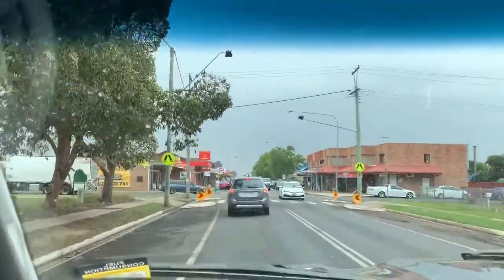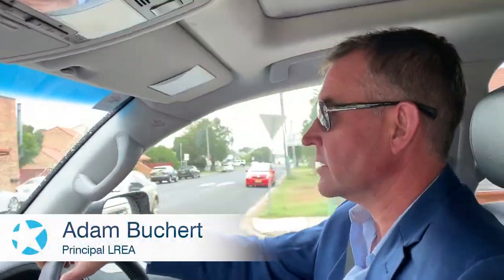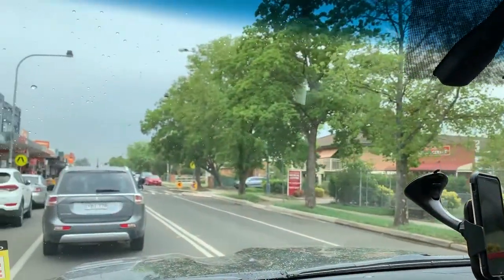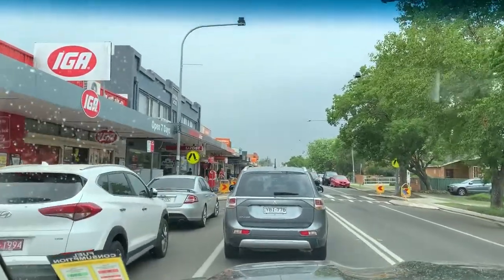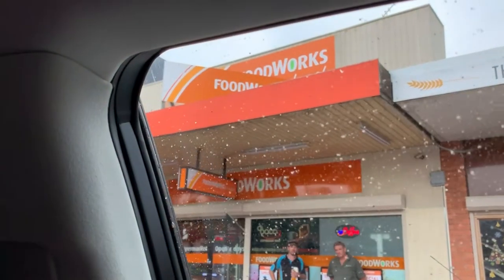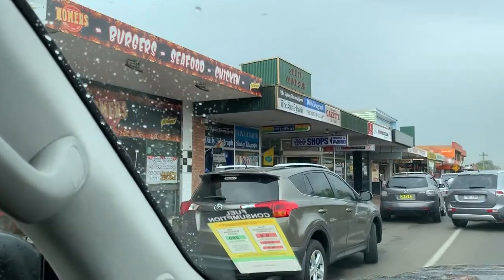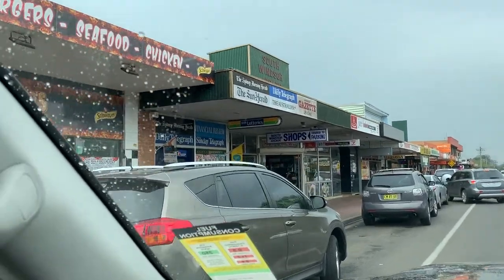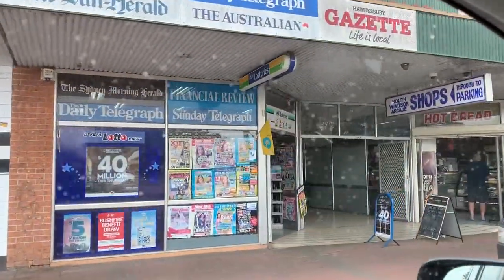Adam Vlog 8 - How good is South Windsor...and it's potential.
In this episode, talking South Windsor and how to take advantage of the property market in South Windsor. A potential sleeping giant. Sub-divisions and developments. A prediction for some big things happening soon.

In our new series, Thoughts from your local Real Estate Agent - Adam Buchert, I will be sharing videos on various topics around myself, Real Estate and everyday life as an agent.

Adam Buchert Your Local Property Expert!
Number 1 Real Estate Agent in South Windsor, Windsor, Wilberforce, Bligh Park and surrounds...
Director and Principal of Starr Partners Windsor and Director of Starr Partners North Richmond and Starr Partners Kellyville.

Adam has an amazing track record due to his consistent focus on assisting his clients to make more money from their sale or their investment - no matter what market they are facing.
Adam is a family man who lives local and passionately promotes the benefits of Investing in property in Sydney's North West.

Follow me and get the best I can share on the market and tips on real estate...